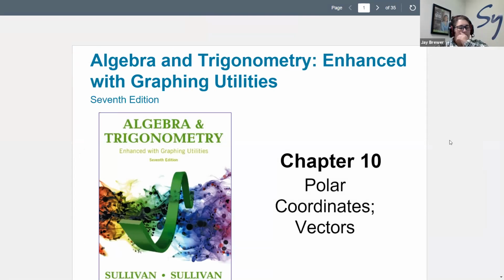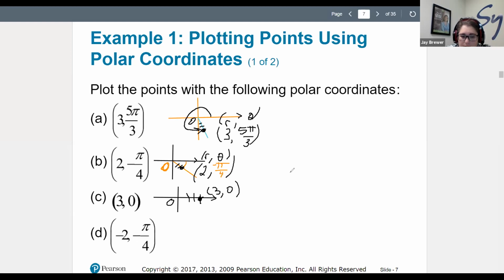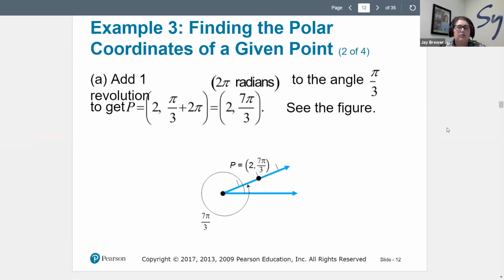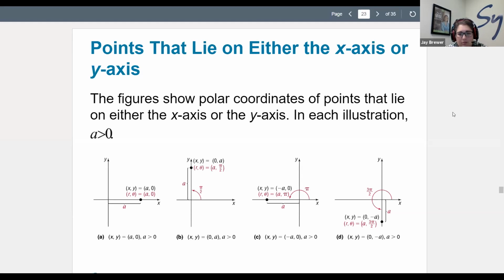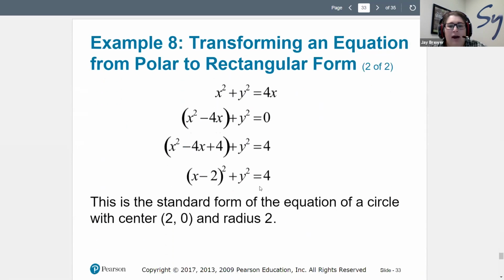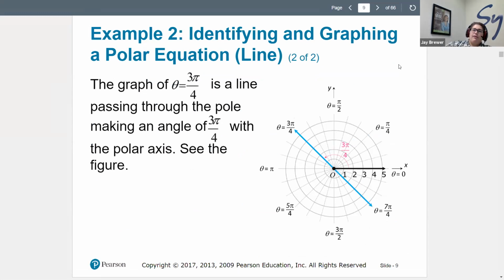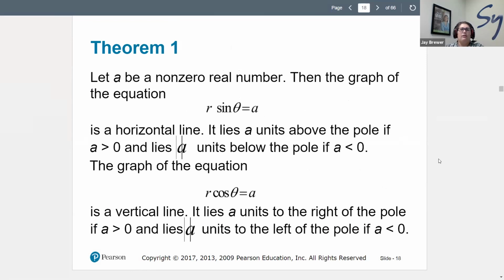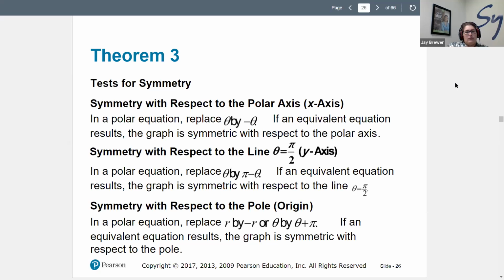Chapter 10 Day 1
LCCC Math 165 - Started Chapter 10 Polar Coordinates and started Polar Equations and Graphs